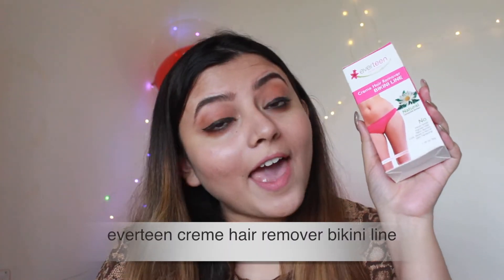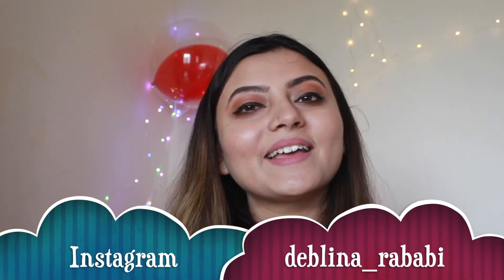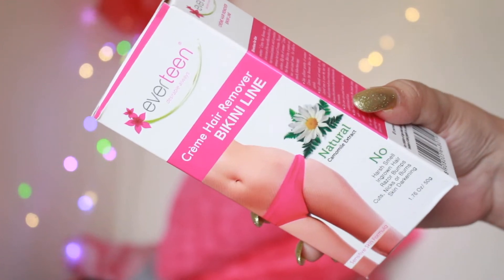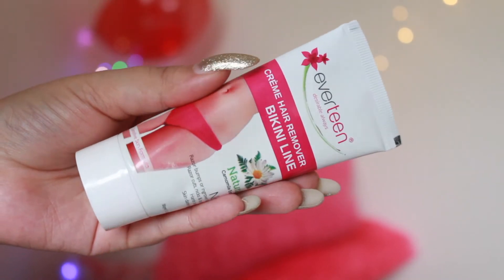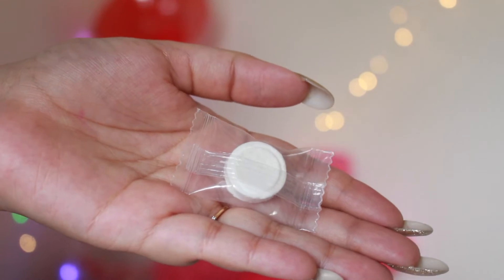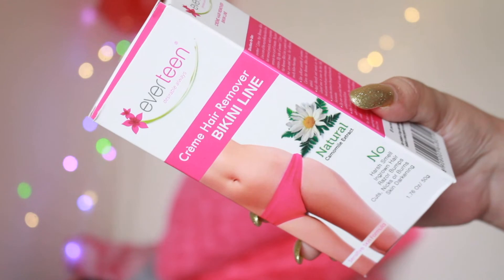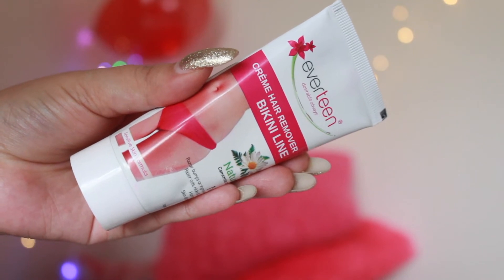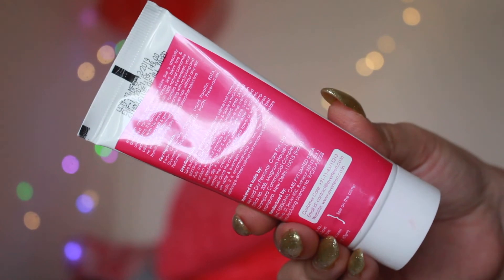Easy Bikini Hair Removal |How To Remove Bikini Hair Without Pain| Everteen Bikini Hair Removal Cream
Hi guys, in this video, I am telling you  an Easy Bikini Hair Removal process.
Product details
Everteen Crème Hair Remover Bikini Line is specially designed for sensitive skin areas like bikini line and underarms. It is formulated with 100% natural chamomile extract. With “ No Harsh Smell” formula of Everteen, your bikini line gets soft & gentle cleaning with no itching and no irritation. It effectively removes hair without any skin burning and provides you soft & smoother bikini line
Product links
Amazon

Shot on Canon
XO.🌸😊